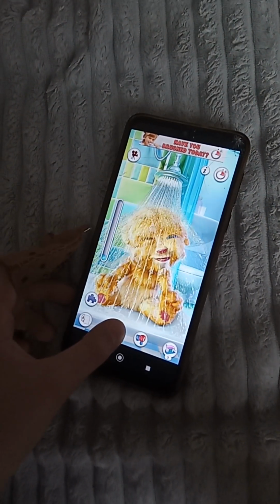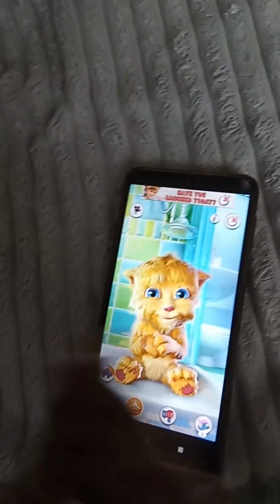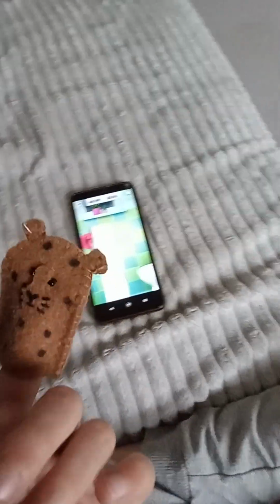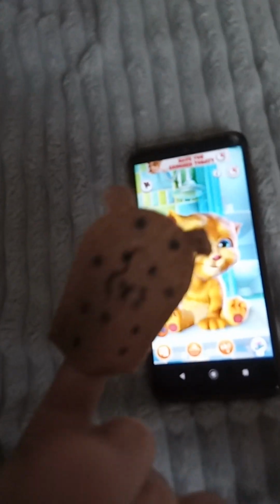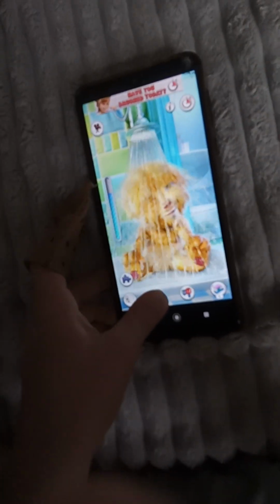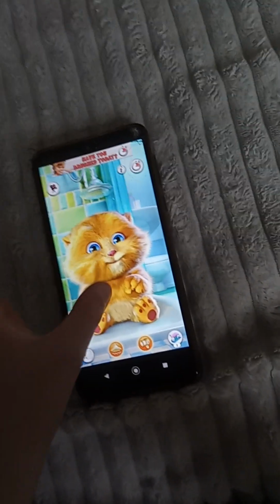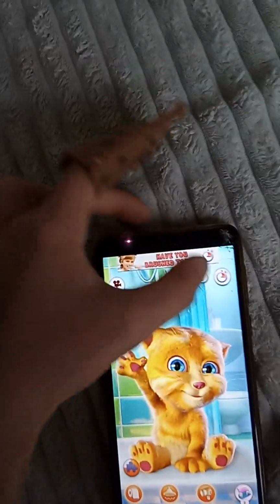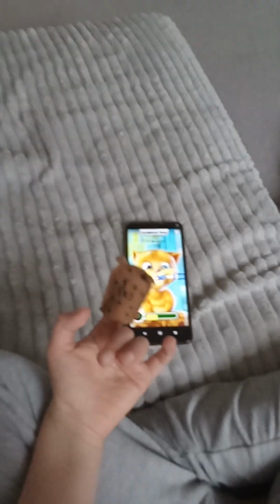My Puppet Tiger Plays Talking Tom for Messenger – Hilarious Reactions! 🐯📲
Watch my puppet tiger have a blast playing Talking Tom for Messenger! 🐯🎉 From funny moments to silly interactions, this video is packed with laughter as the puppet brings Tom's antics to life. See how Talking Tom reacts in the funniest ways with my puppet tiger!